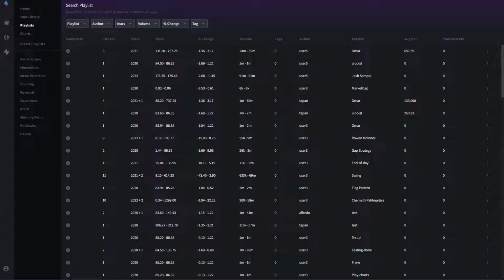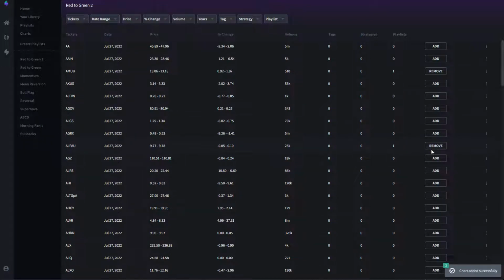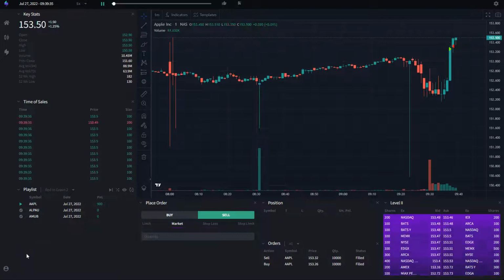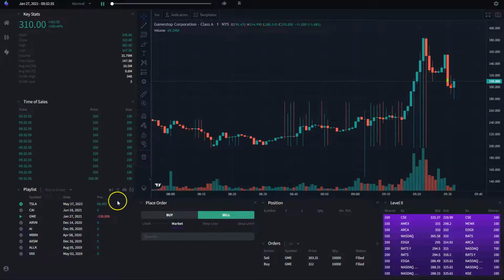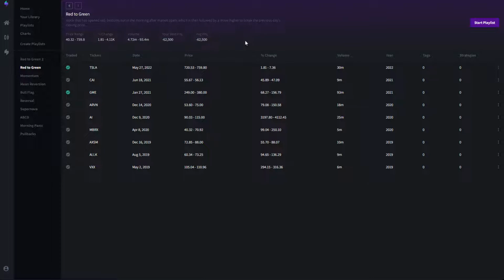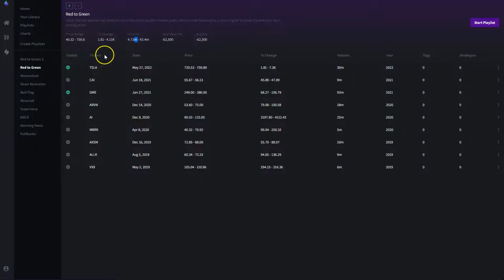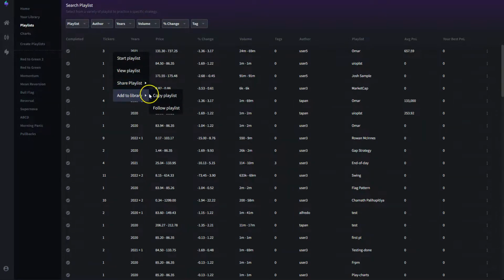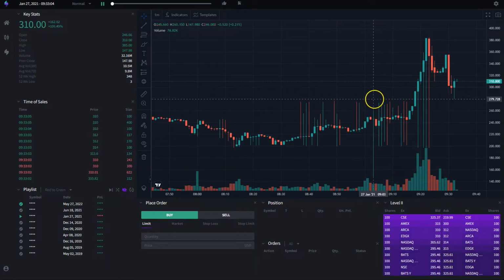Managing Playlists on the Market Replay Simulator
Easily create a collection of charts with a specific setup as a playlist.

Why you might want to create a playlist of charts?

✅ To be able to practice trading on those charts at any time
✅ To refer back to the price action and analyze trades you took
✅ To measure your trading performance against the community

Tutorial

✅ How do we use playlists? 0:25
✅ Practice trading from playlist 0:59
✅ Create playlist 1:21
✅ Add charts to playlist 1:38
✅ Tracking PnL on playlist 3:09
✅ Skip to the next chart 3:52
✅ Playlist stats 5:55
✅ Playlist table of information 7:19
✅ Share playlist 10:48
✅ Copy/follow the playlist 10:59